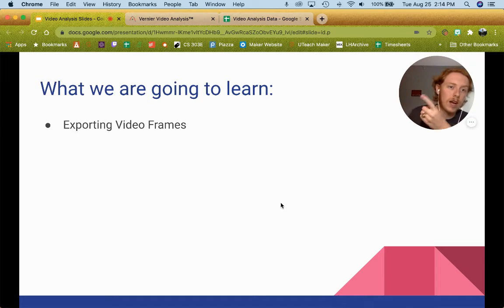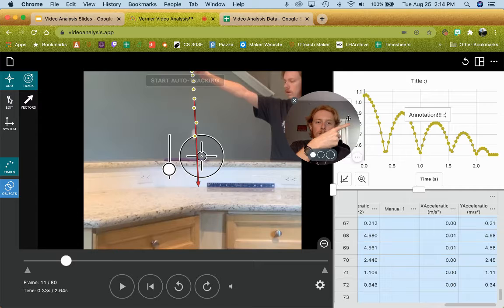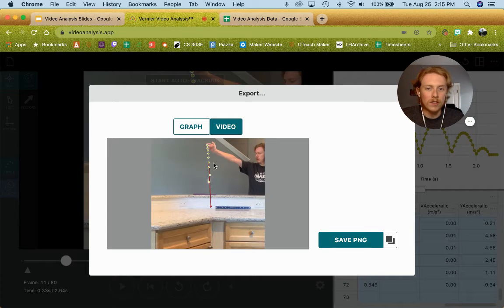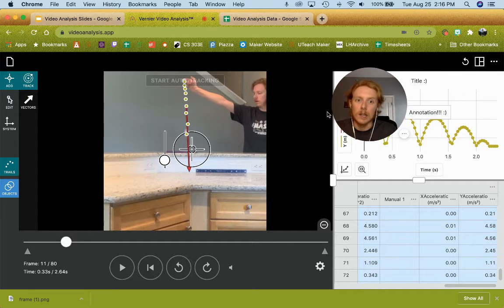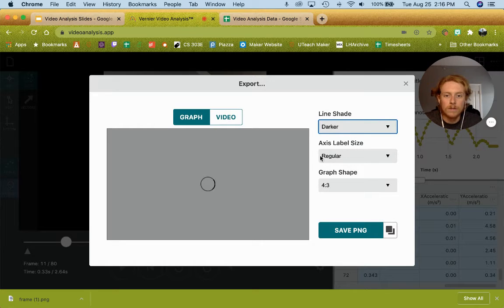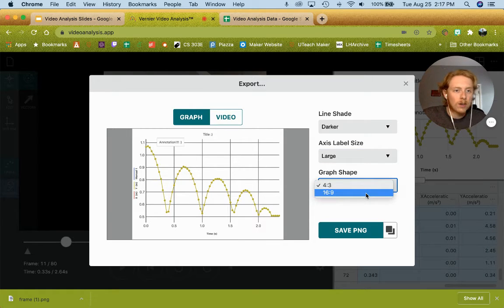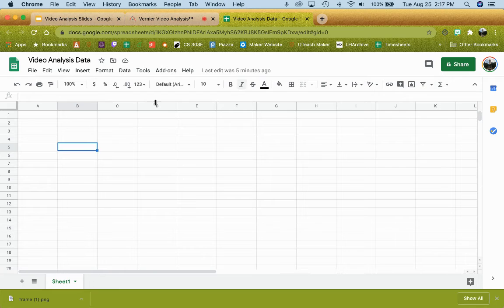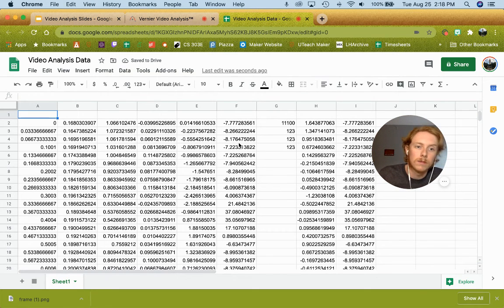Video Analysis Part 7 - Exporting Results